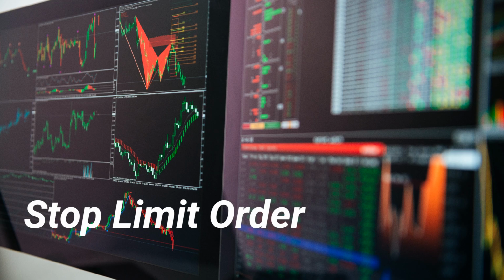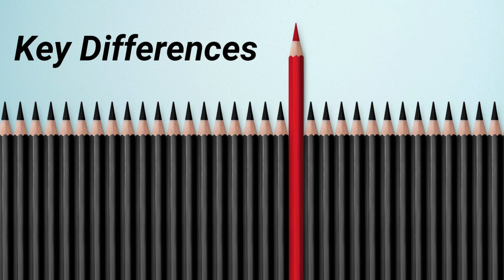Stop Loss vs. Stop Limit Orders: Which One Should You Use for Stock Investing?